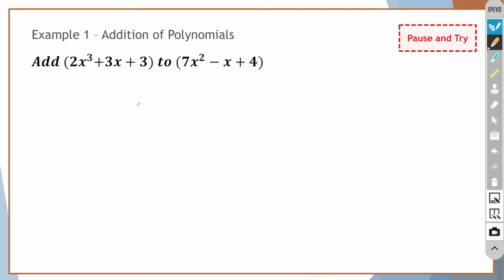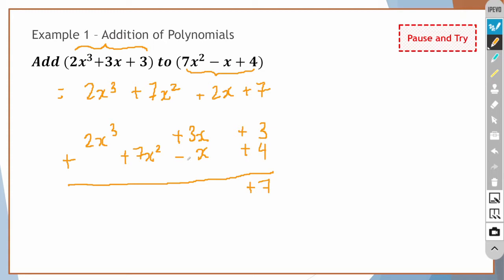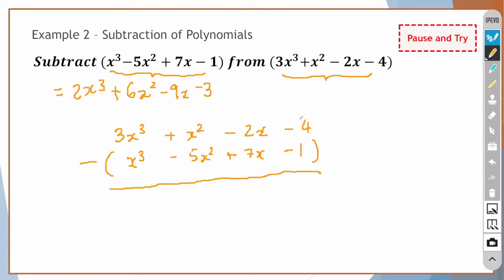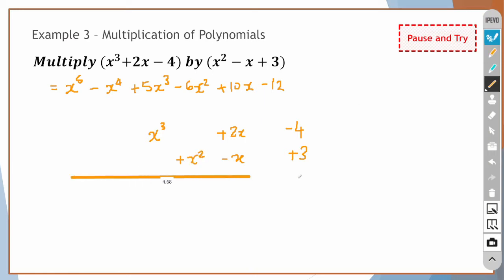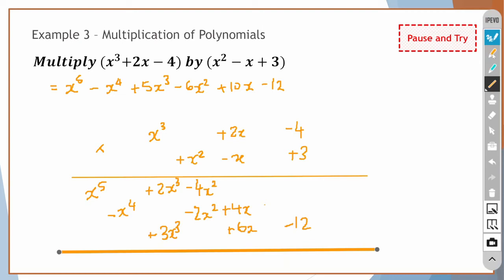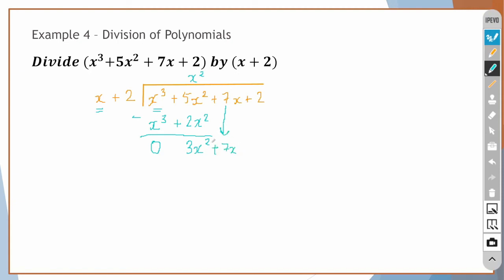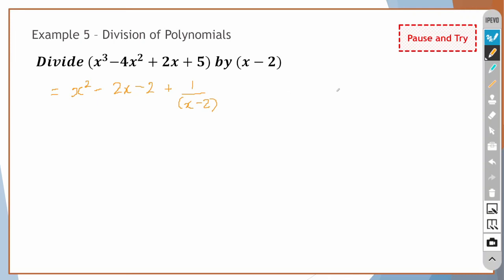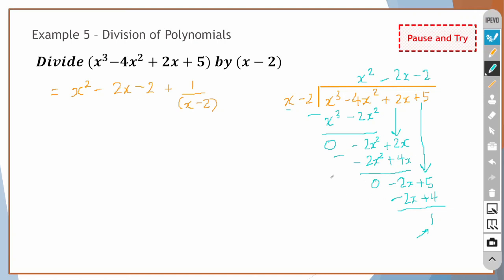1. Working with Polynomials - FSMQ OCR GCSE Maths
Hi everyone, this is the first in a series of tutorials based on the FSMQ OCR Exam. Today we are working with polynomials, I go over addition, subtraction, multiplication and division of polynomials.

0:00 Intro
0:15 Example 1
2:28 Example 2
4:40 Example 3
7:57 Example 4
10:23 Example 5